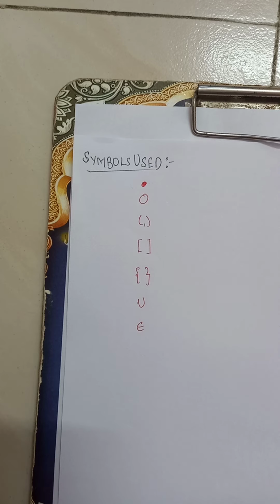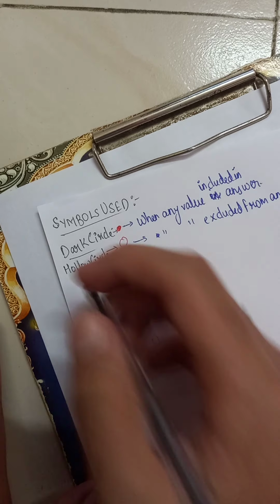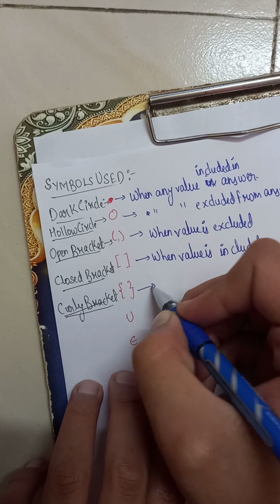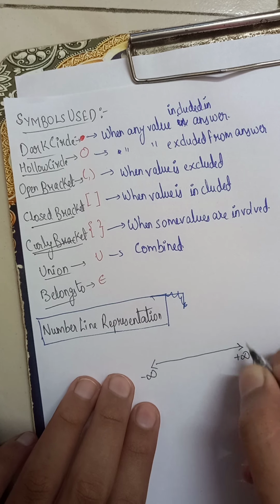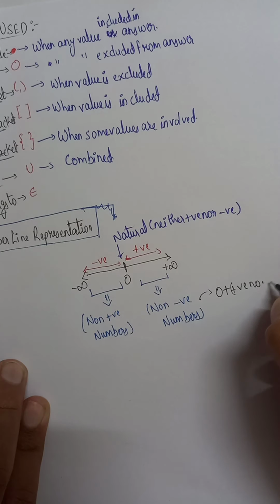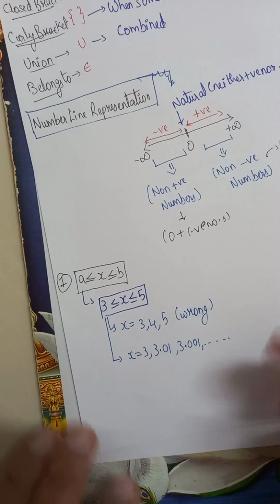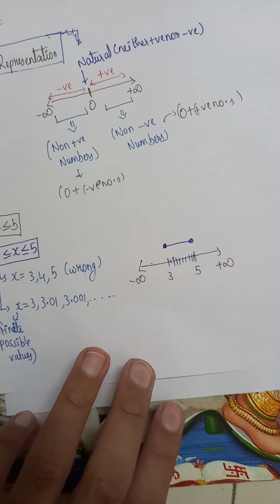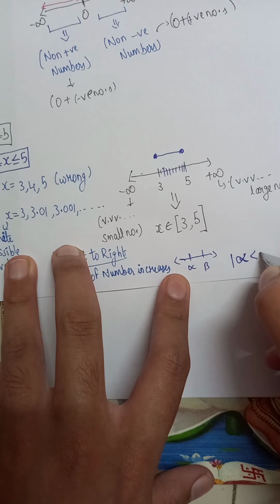Number Line Representation